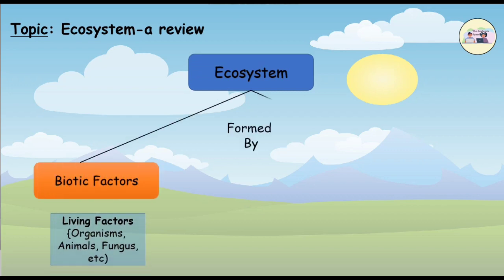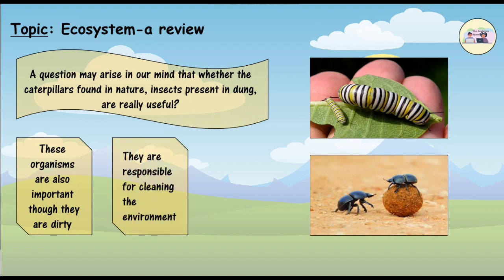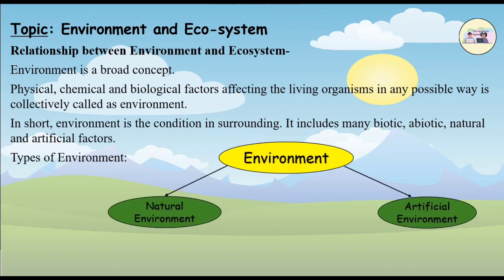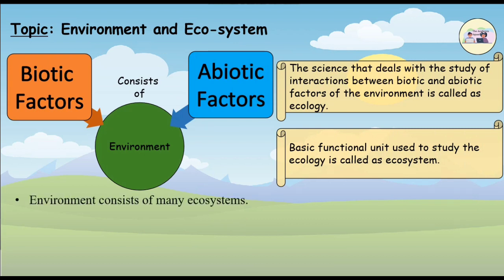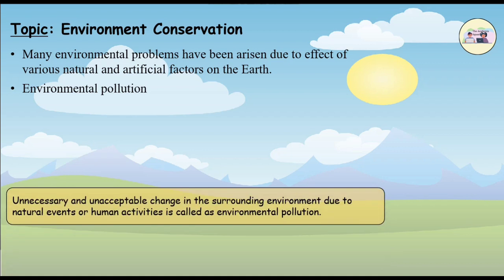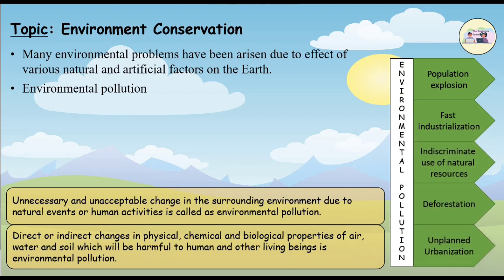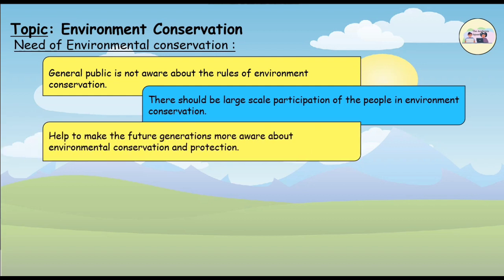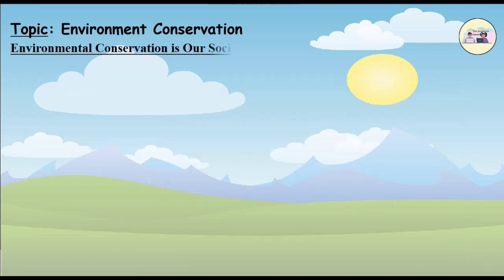Environmental Management(1/2) | Science 2 - Chapter 4 | Ecosystem, Environmental conservation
Topics Covered:
1. Ecosystem - a review
2. Environment and Ecosystem
3. Environmental Conservation

Part 1/2.

Credits
Content: Keyu Jain
Voiceover: Ritik Sharma
Video Animation & Editing: Keyu Jain & Aparna Sudhir
Chapter Notes & Documentation: Aryan Patel